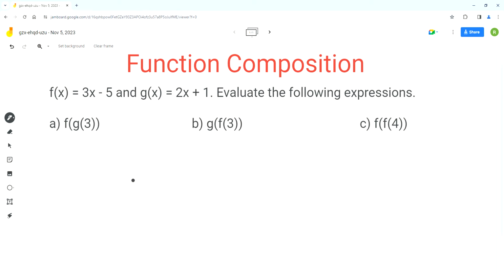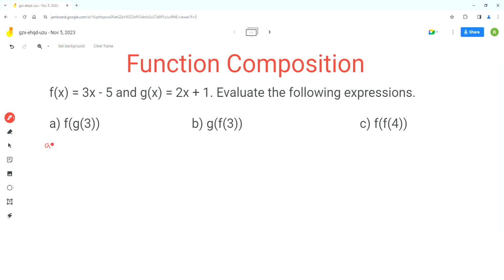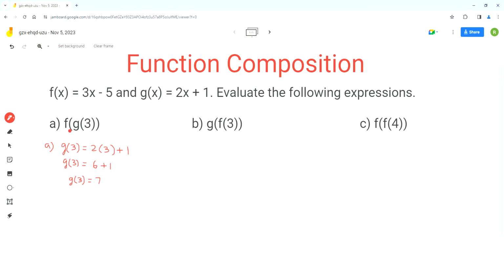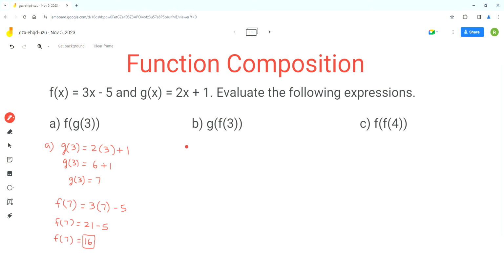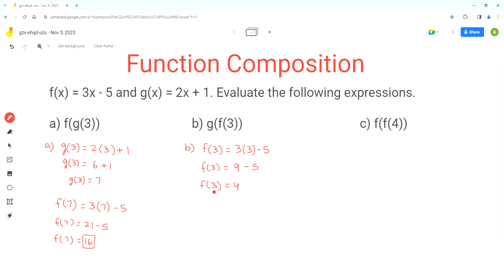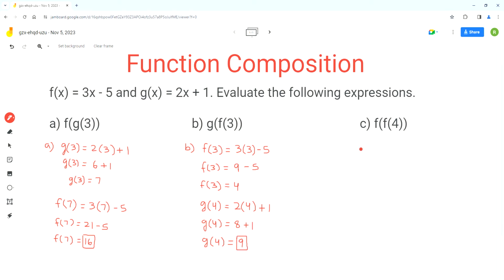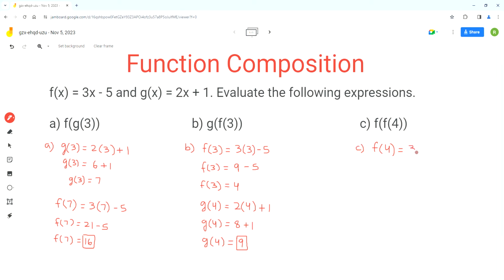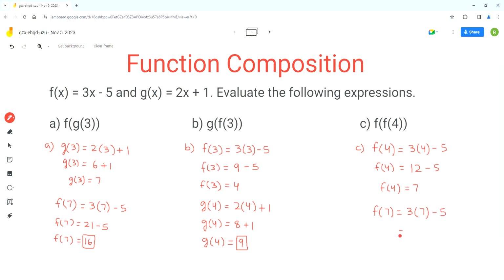Find f(g(3)), g(f(3)) And f(f(4))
In this video, I share with you steps for using the concepts of function composition to find the values of the expressions f(g(3)), g(f(3)) And f(f(4)) for f(x) = 3x - 5 and g(x) = 2x + 1.